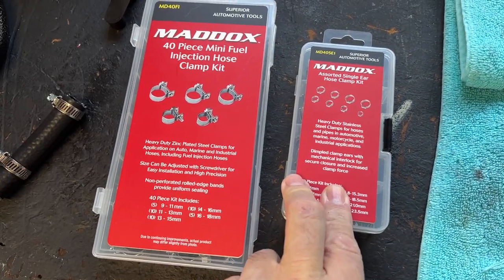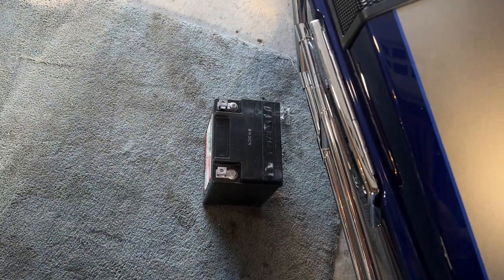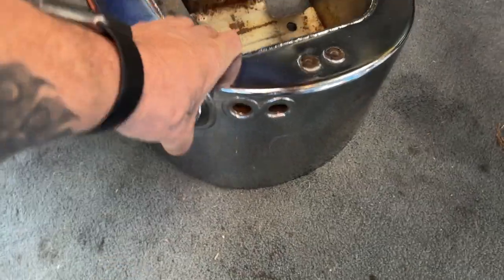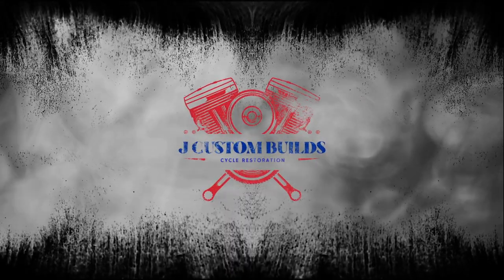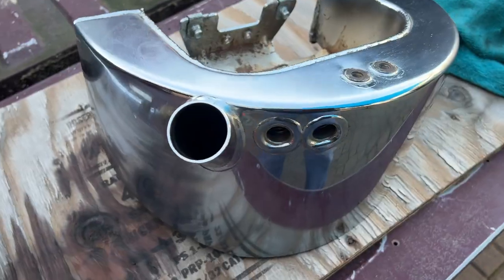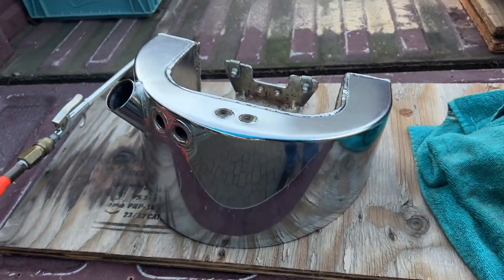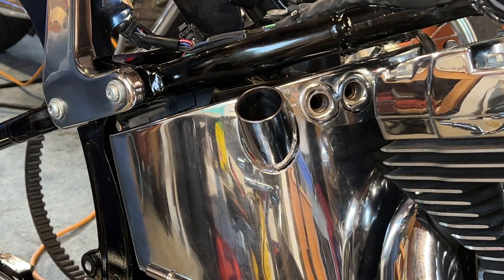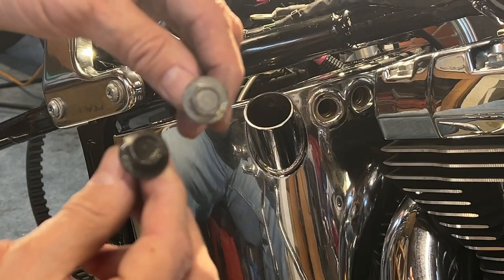Check Out The Oil Tank ReInstall On This 2013 Heritage Softail!